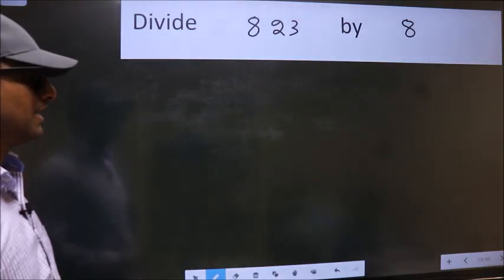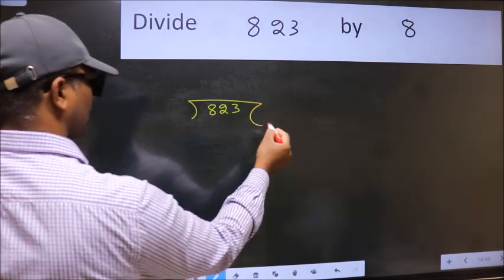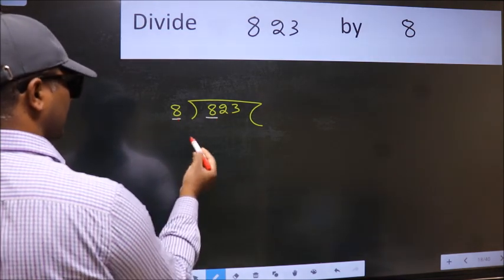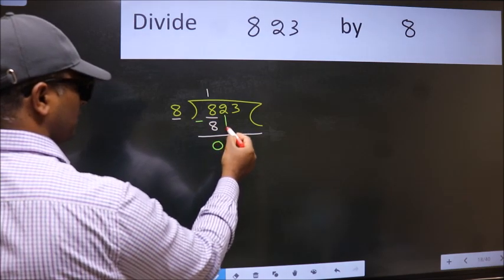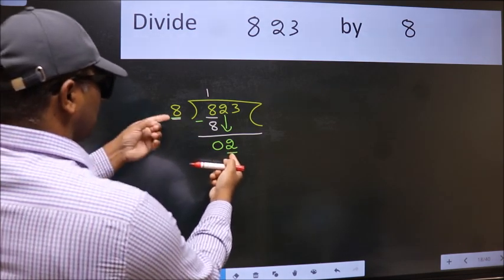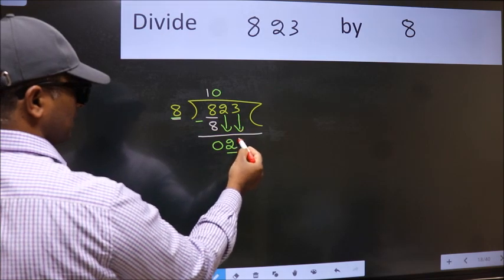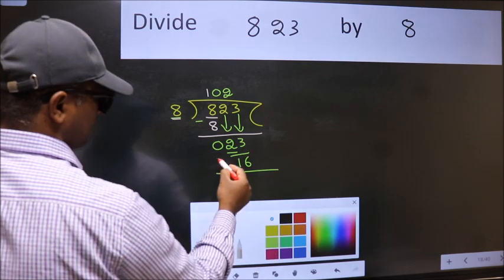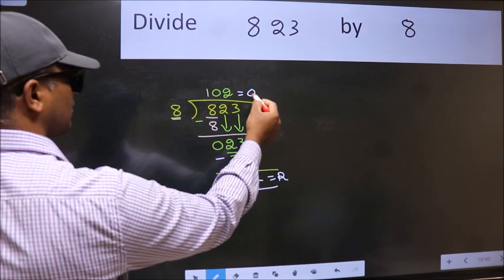Divide 823 by 8 many get this quotient wrong